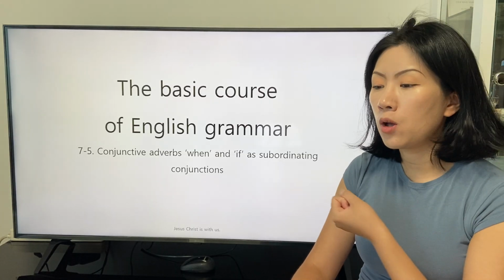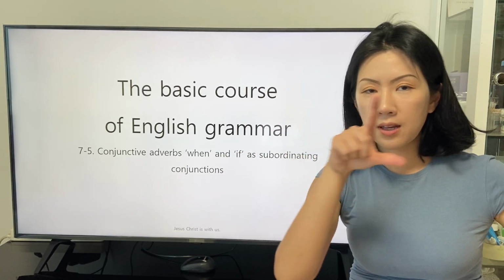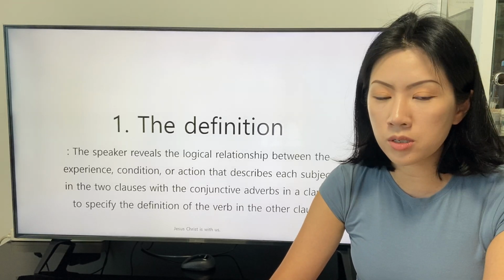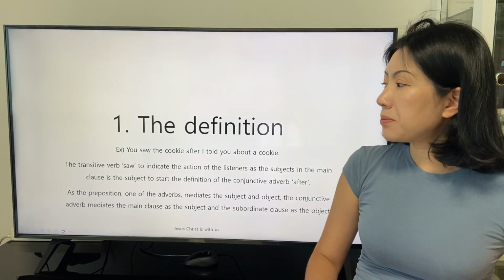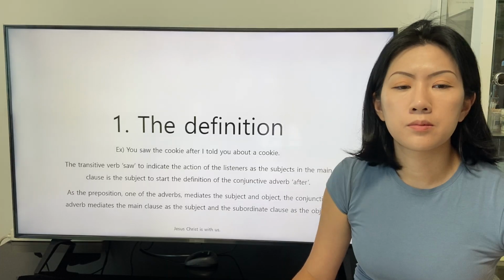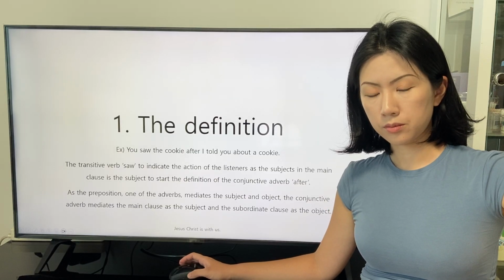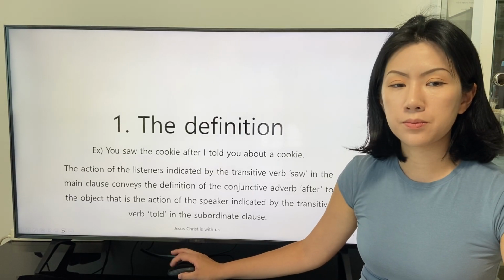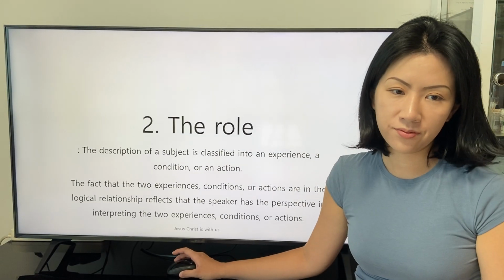7-42. A subordinating conjunction : Conjunctive adverbs ‘when’ and ‘if’ (1)